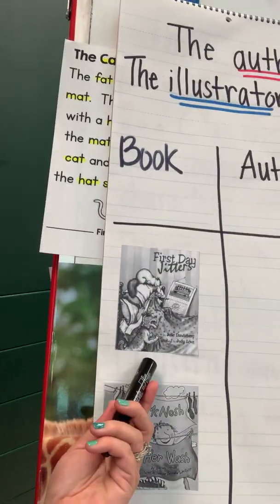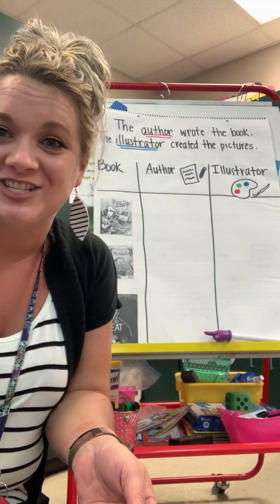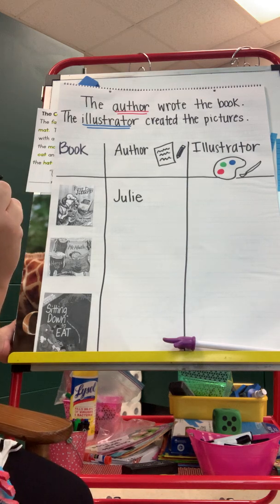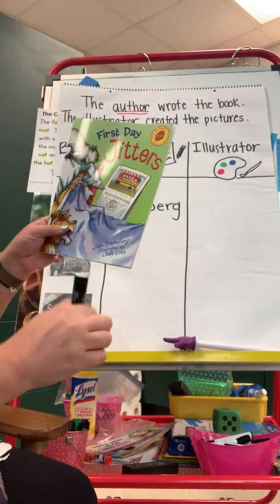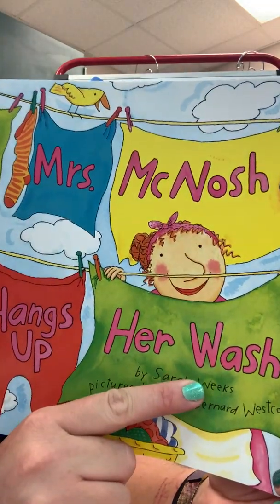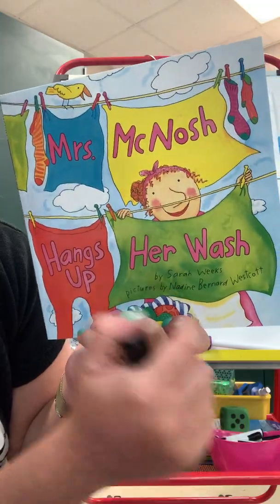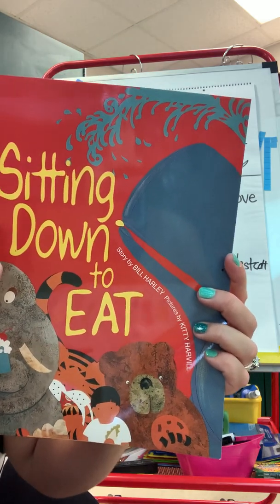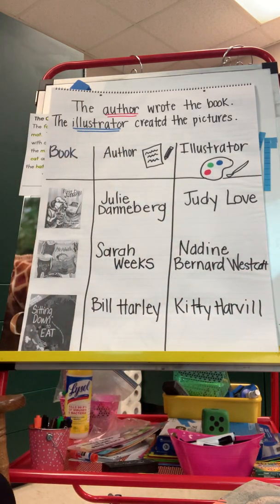RML: Author and Illustrators